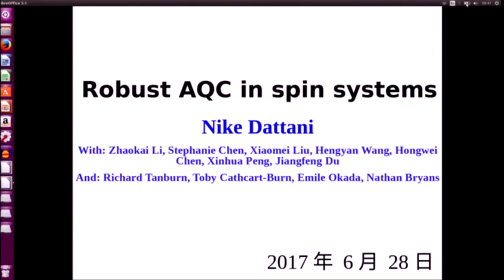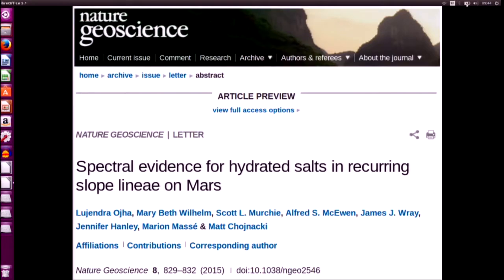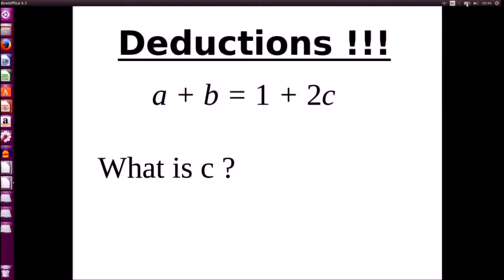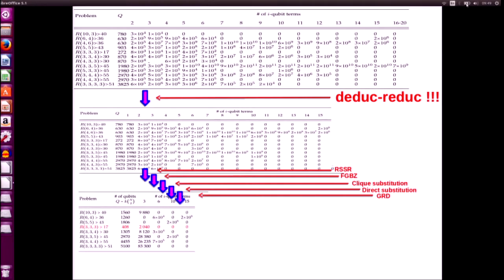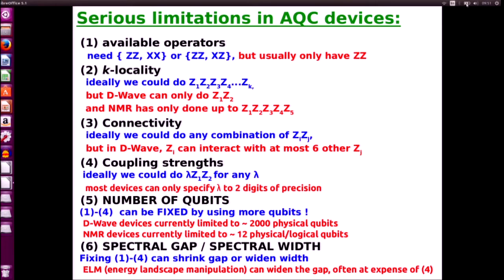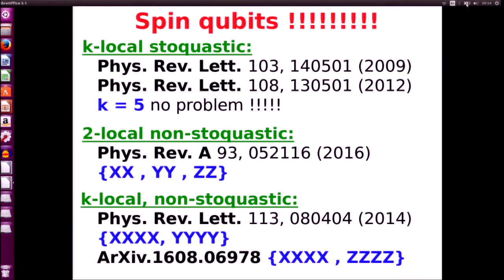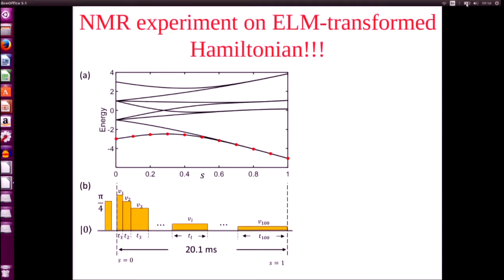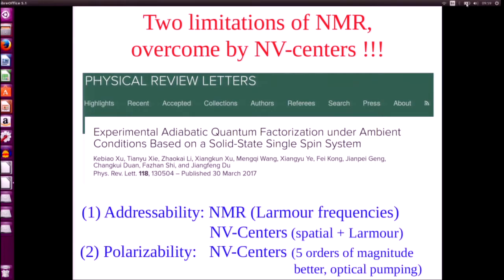AQC2017:3-2.Nike Dattani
Adiabatic Quantum Computing (AQC) and Quantum Annealing are computational methods that have been proposed to solve combinatorial optimization and sampling problems. Several efforts are now underway to manufacture processors that implement these strategies. The Sixth International Conference on AQC brings together researchers from different communities to explore this computational paradigm. The goal of the conference is to initiate a dialogue on the challenges that must be overcome to realize useful adiabatic quantum computations in existing or near-term hardware. The conference is a sequel to AQC 2012 (Albuquerque), AQC 2013 (London), AQC 2014 (Los Angeles), AQC 2015 (Zurich), and AQC 2016 (Los Angeles).